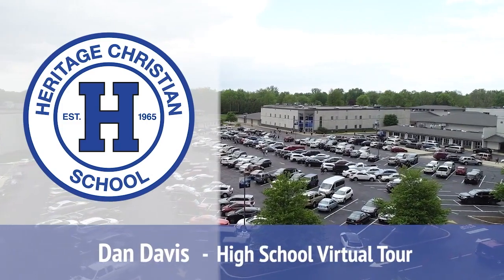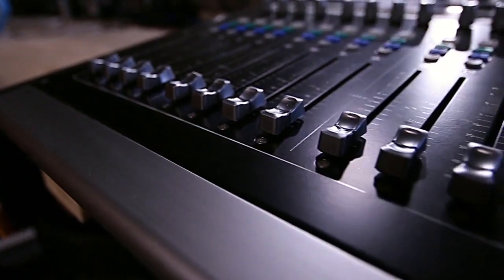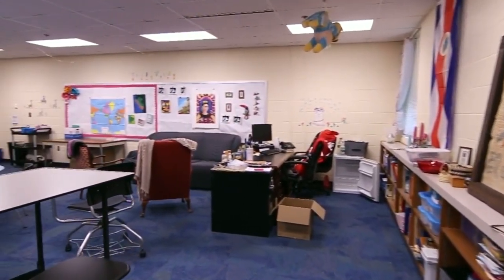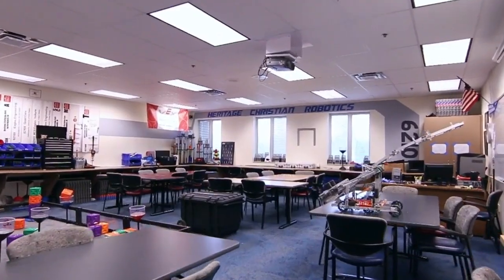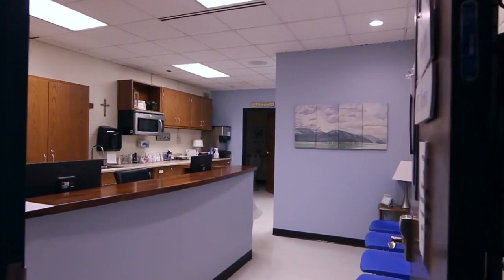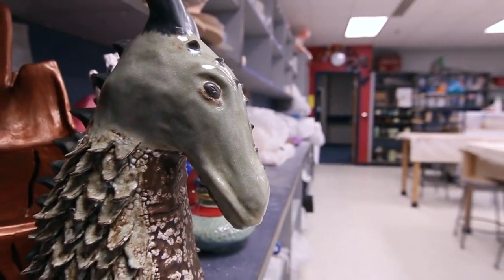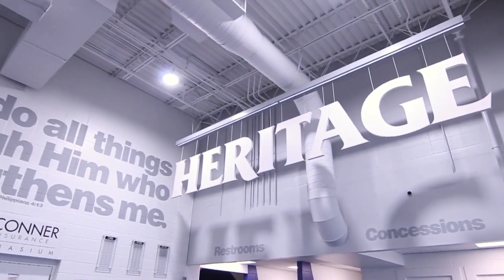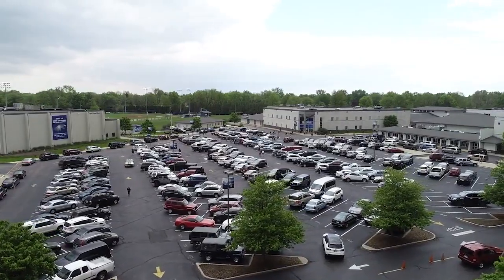Virtual Tour: High School | Heritage Christian School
Our High School offers a college-preparatory curriculum that’s infused with Biblical truth. Graduates are well prepared academically and spiritually to serve and lead after high school.

Ready to learn more about Heritage? Our admissions team is here to work with you through each step of the process. for more info.